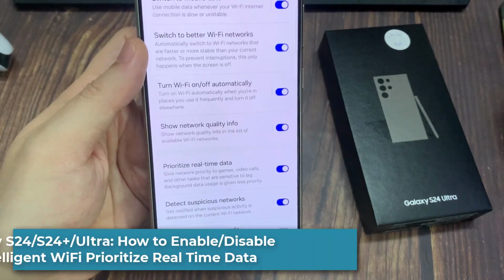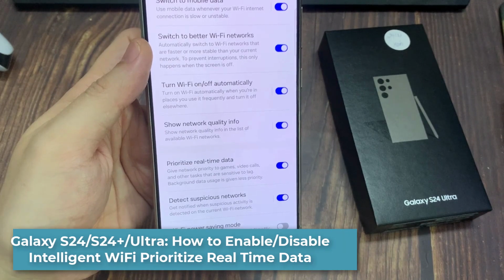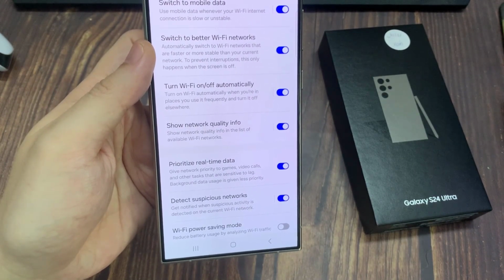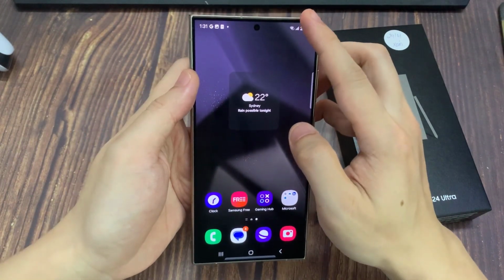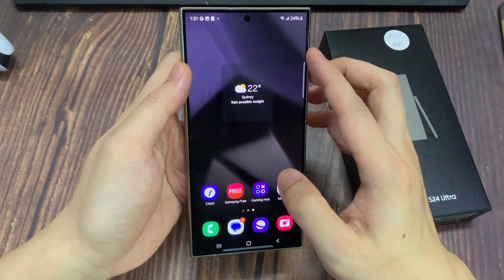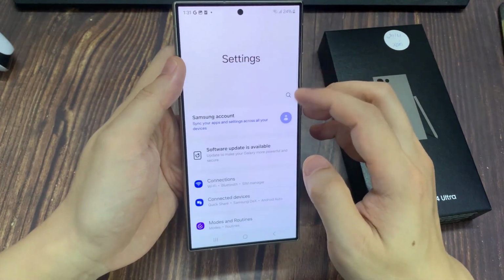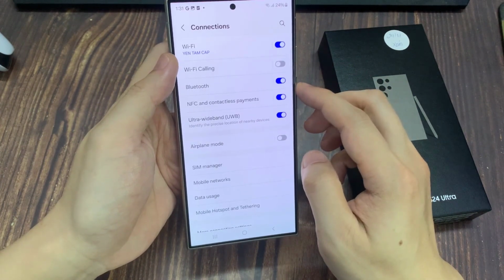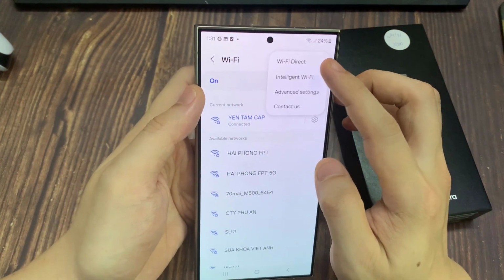Galaxy S24/S24+/Ultra: How to Enable/Disable Intelligent WiFi Prioritize Real Time Data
Learn how you can enable or disable intelligent WiFi prioritize real time data on the Samsung Galaxy S24.